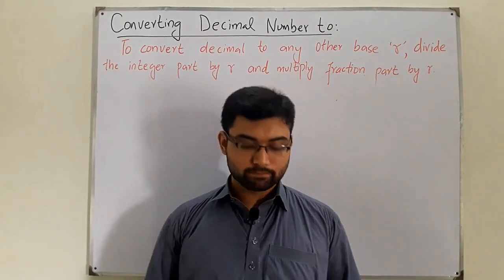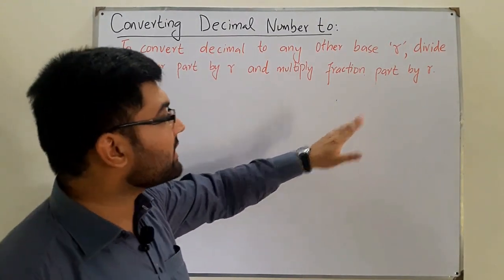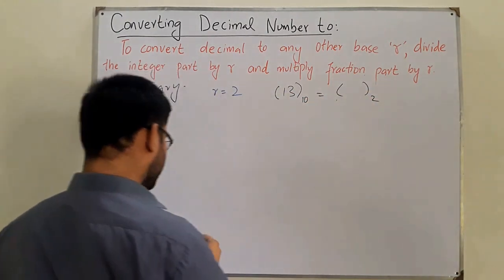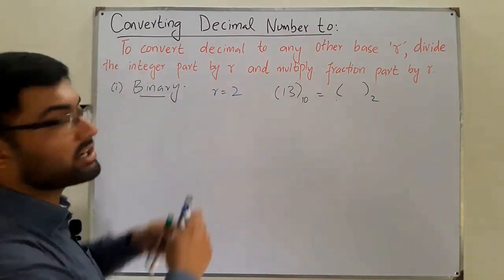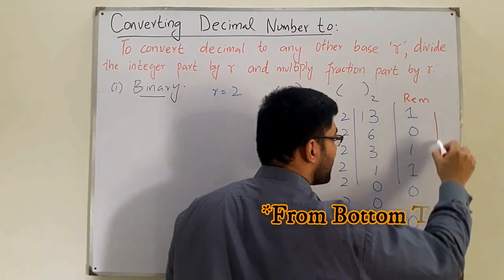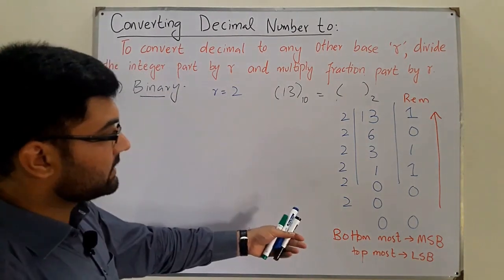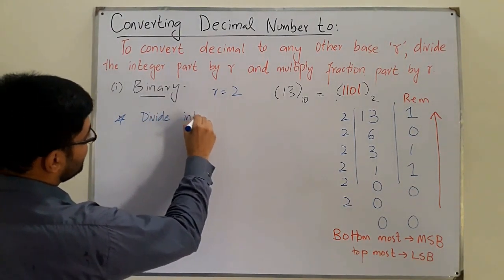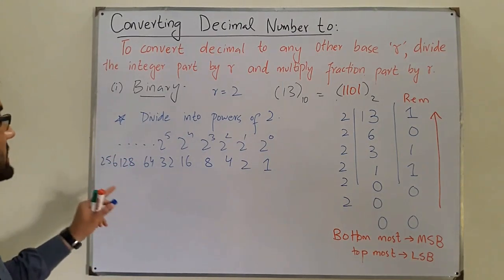Converting from decimal to other systems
Lecture 21
Converting decimal number to other number systems
1.Decimal to Binary
2.Decimal to Octal
3.Decimal to Hexadecimal